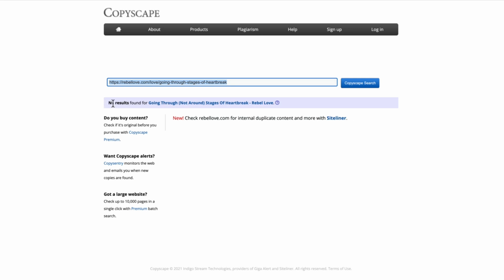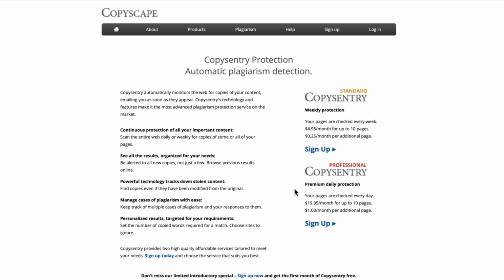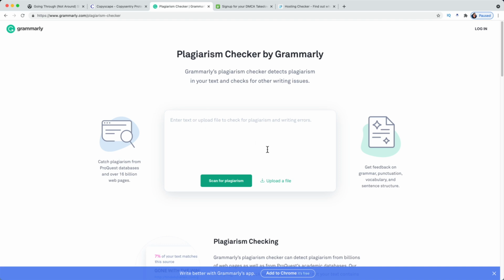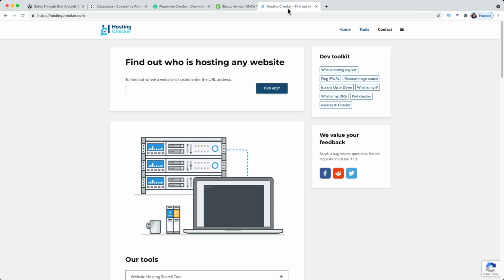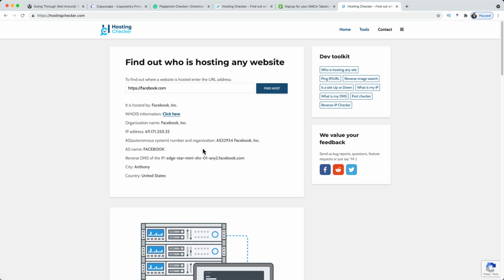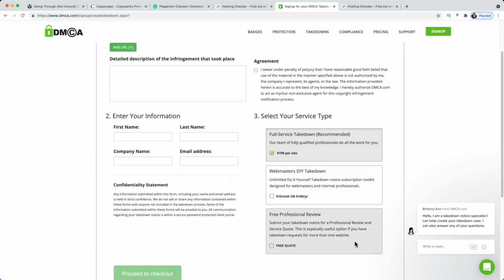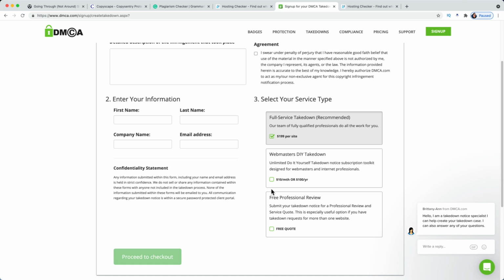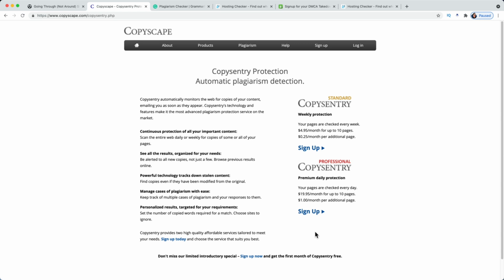Someone Is Stealing My Client's Blog Posts! What I Recommended.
In this video I show you an actual client question...

"What do we do to prevent people from stealing our blog posts?"

for letting me use their support request to make this video.

Table Of Contents:
00:00 - Intro
00:27 - Rebel Love’s issue
02:19 - What Not To Do (Wreck the UI)
05:03 - Check For Duplicate Content With Copyscape
09:00 - File a DMCA Takedown